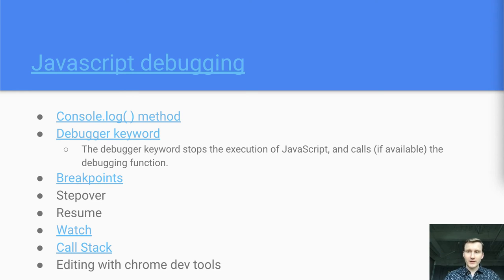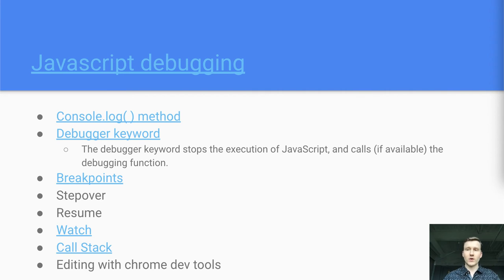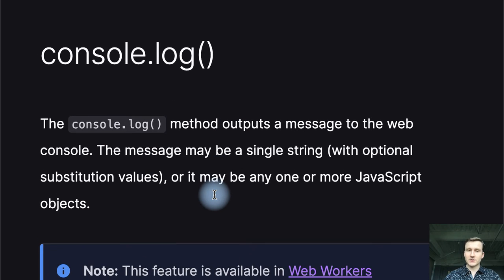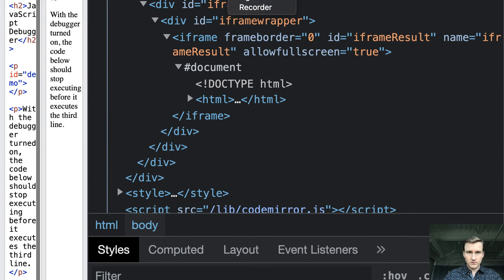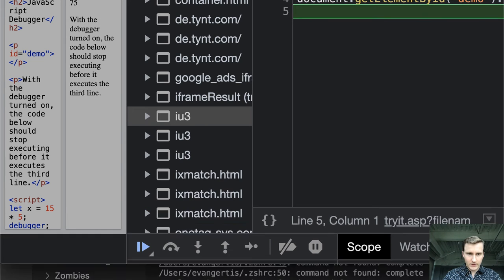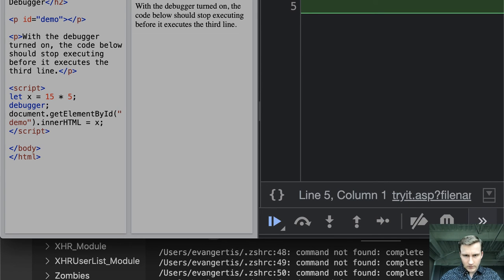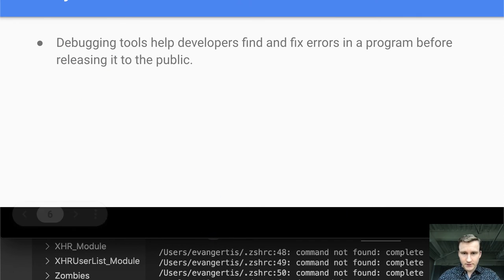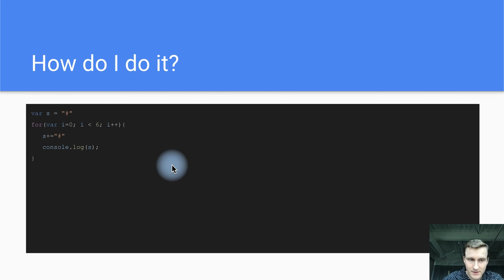Tutorial on javascript debugging